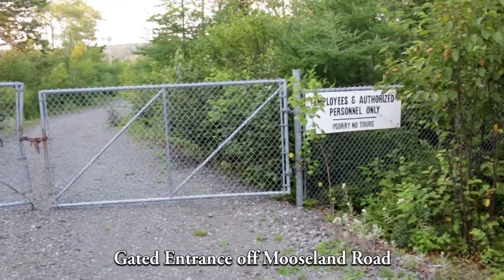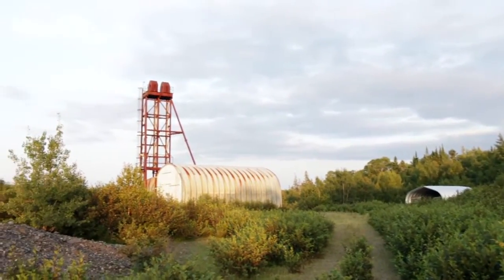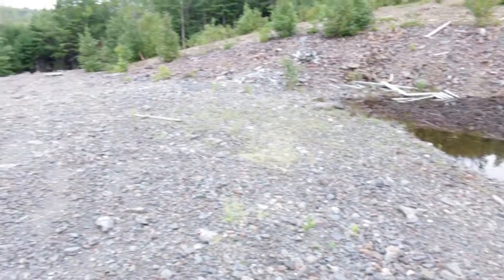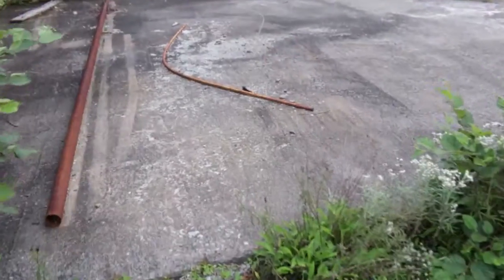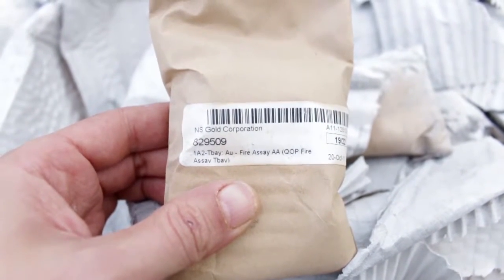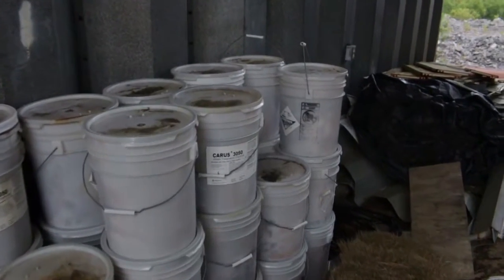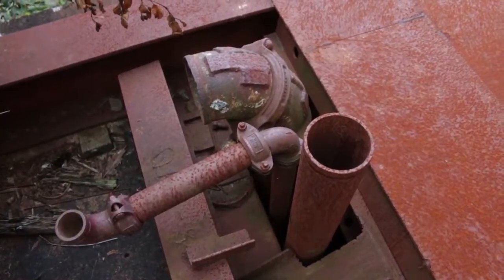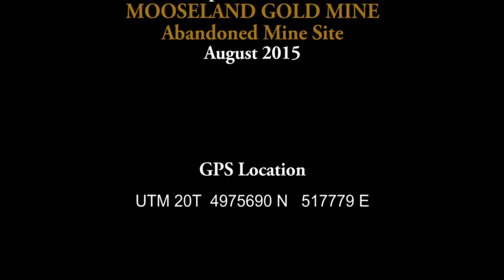Ep.3 The MOOSELAND Abandoned GOLD MINE SITE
EPISODE 3: A visit to the abandoned Mooseland Gold Mine site, which had been active under many companies for decades. We are a group of Abandoned Mine explorers in Nova Scotia, who will be bringing you highlights of our underground adventures. (MORE INFO BELOW)

IF YOU KNOW OF AN ABANDONED MINE, we'd love to hear from you. Send a private message. We may just come and do an explore and episode featuring your site !

Future episodes will involve everything from the smallest discoveries, to deep underground explores.

** Please be sure to watch in 720p60 HD ** We shoot and publish in 60 frames per second, taking advantage of YouTube's new 720p60 offering.

It cannot be stressed enough - abandoned mines can pose a ton of lethal threats. *We are not kids looking for kicks* Keep in mind that our group is made up of responsible adults, each with specific skills, and cross-Canada experience with over 75+ mine walks. Most 10 times larger and deeper than will ever be found in Nova Scotia! Specific research is always done beforehand. Required equipment and backups are a must. While it is indeed possible to safely spelunk an abandoned mine, DO NOT ENTER A MINE without being experienced, or going with an experienced explorer. If you don't know what you're doing, STAY OUT STAY ALIVE is the best policy.